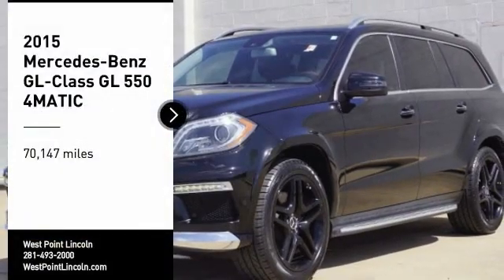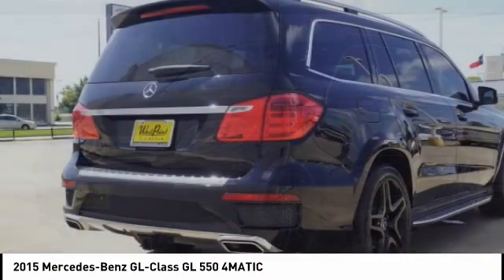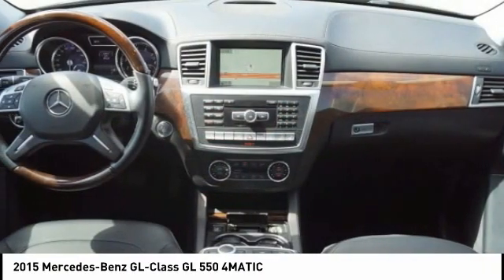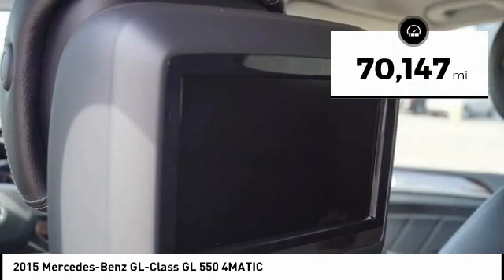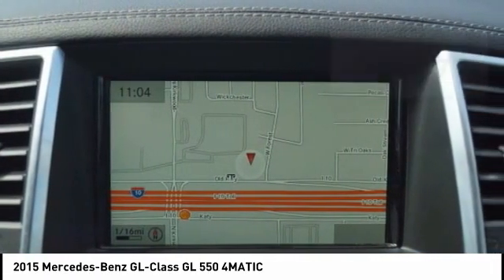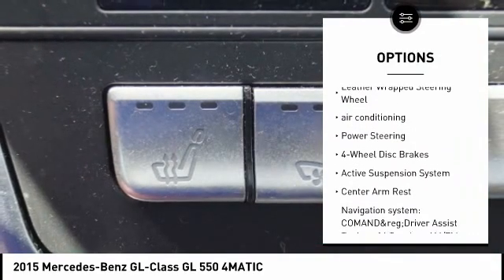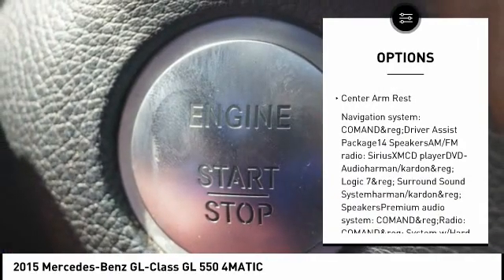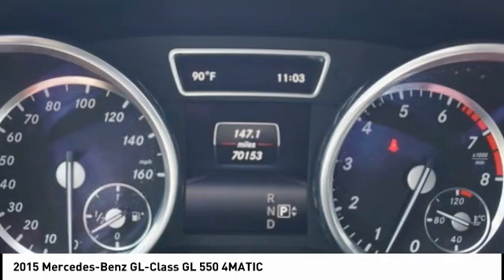2015 Mercedes-Benz GL-Class Houston TX P25314A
2015 Mercedes-Benz GL-Class GL 550 4MATIC

SUPER CLEAN!!! LOADED! Clean CARFAX. 4.7L V8 Twin Turbocharged, 4MATIC&reg;, BRAND NEW TIRES 21 x 10J AMG&reg; Twin 5-Spoke Wheels, Accessory Rear Seat Entertainment System, Active Blind Spot Assist, Active Lane Keeping Assist, Driver Assist Package, Exterior Parking Camera Rear, Navigation system: COMAND&reg;, Power moonroof, Rear-Seat Entertainment. Recent Arrival!brbrbrWest Point Lincoln offers quality vehicles at below market pricing.